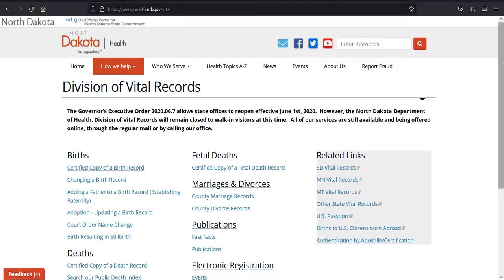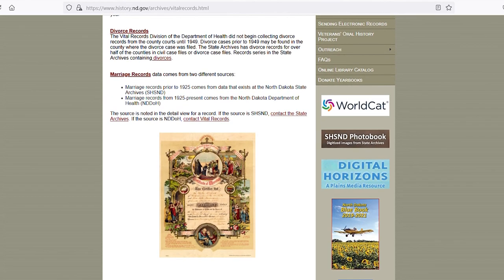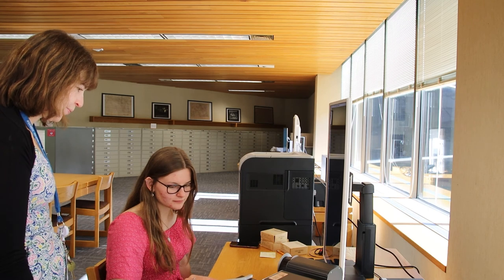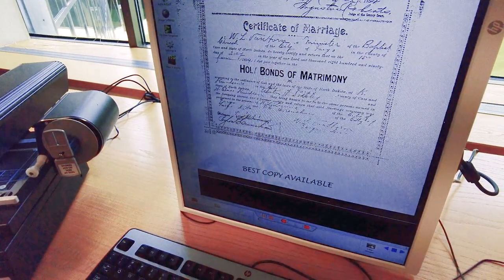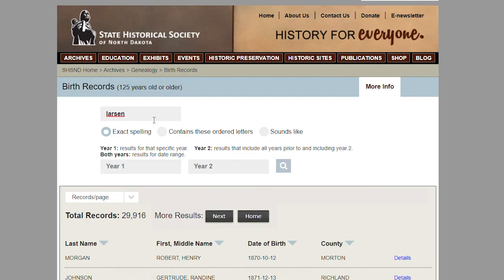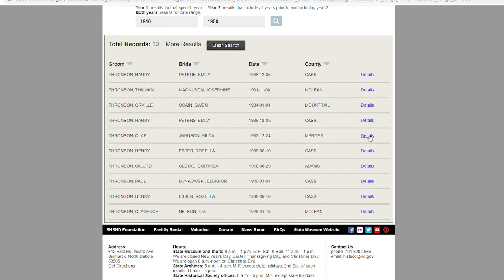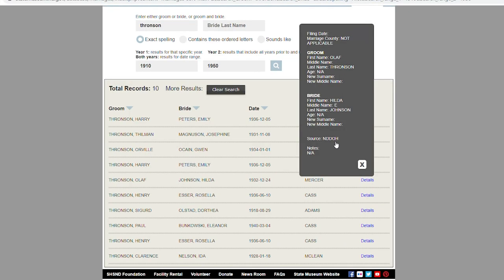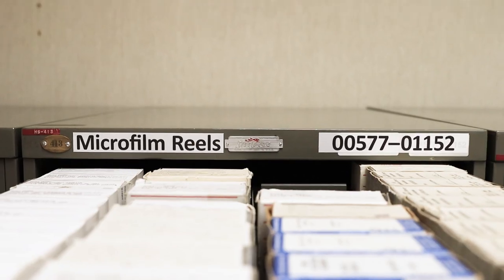Archives in Action: Vital Records for Genealogy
Learn a few tips to help you locate information on your ancestors for your genealogy work. Many vital records are not themselves housed in the State Archives, but you can still glean information about your relatives without these records. Learn where to find them and how to use some of our resources to further your search.

Song: Follow Your Dreams